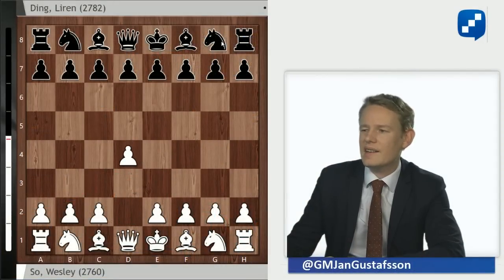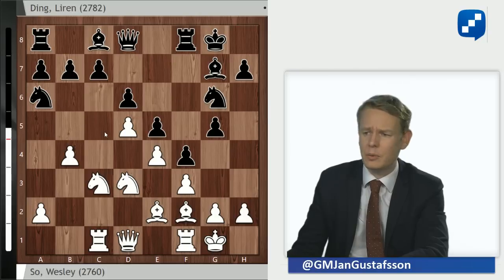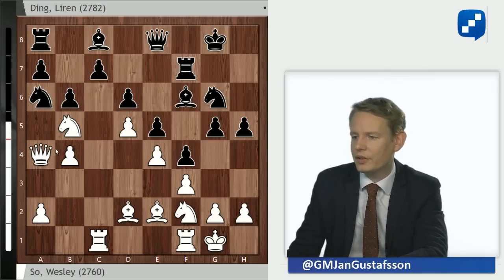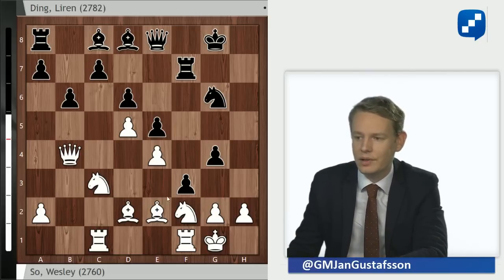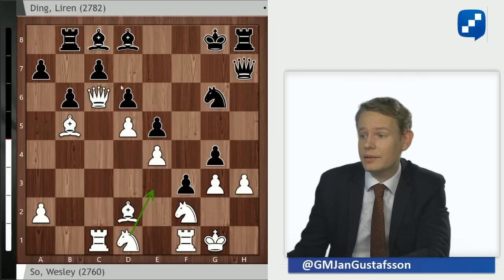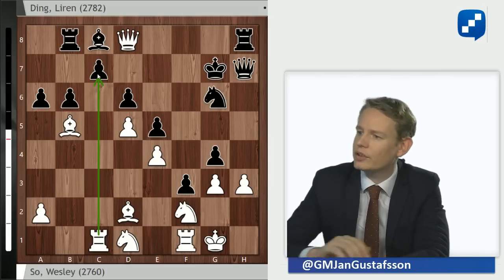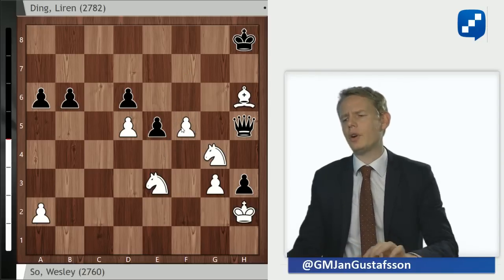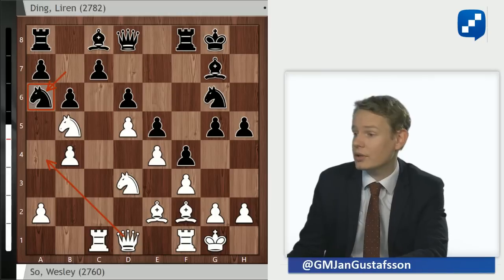Wesley So - Ding Liren: A battle in the King's Indian